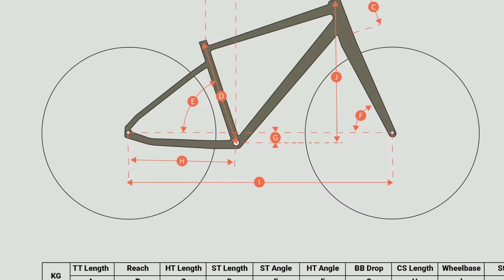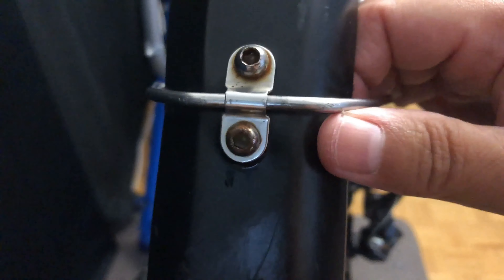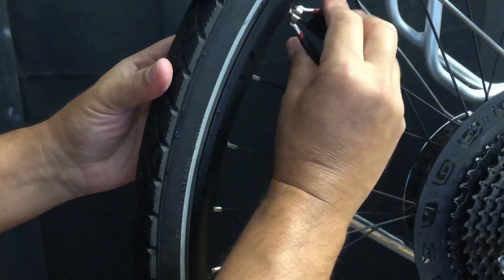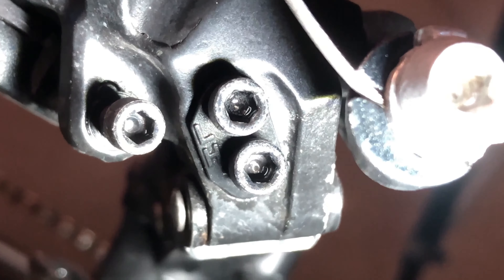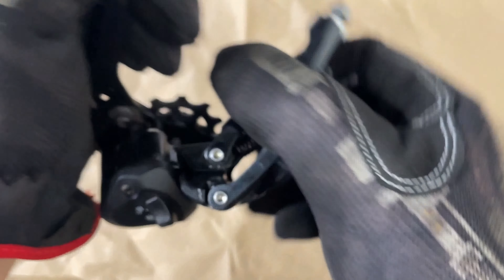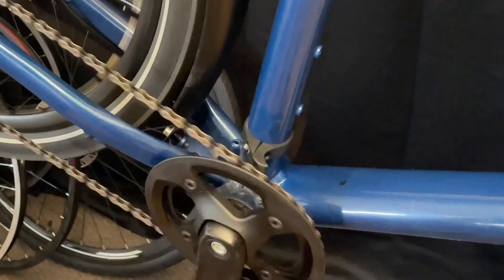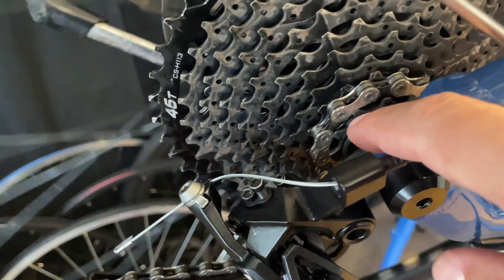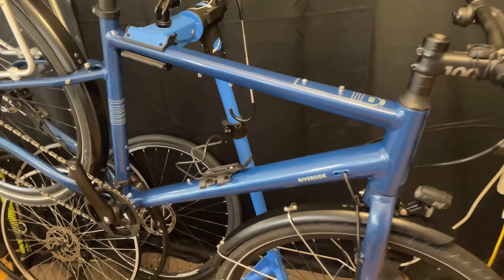Bike feeling slow and sluggish? Watch this!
My buddy brought me his bike that was riding slow and sluggish. Watch the whole process as I diagnose and repair the issues!